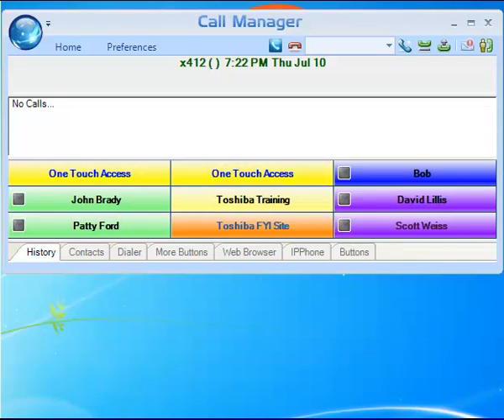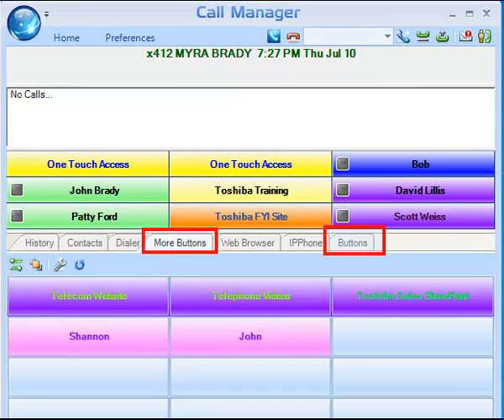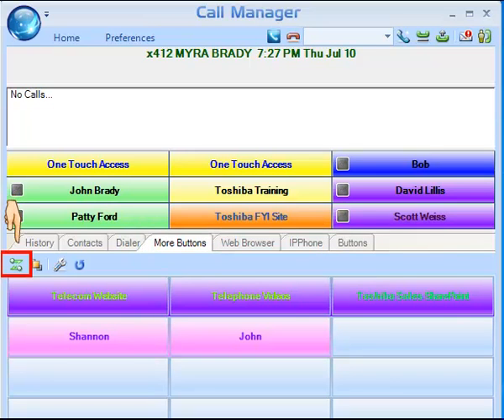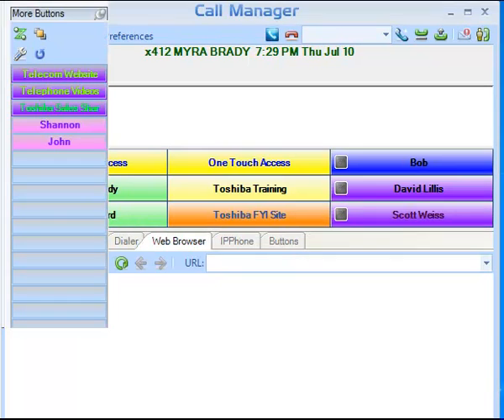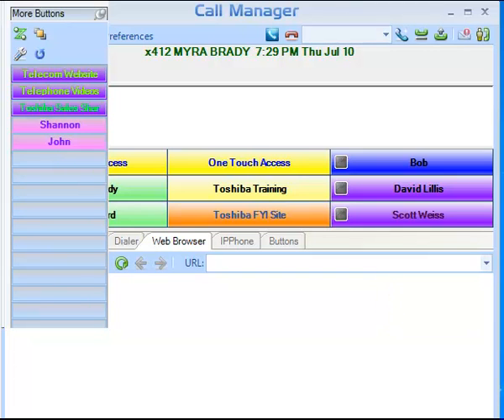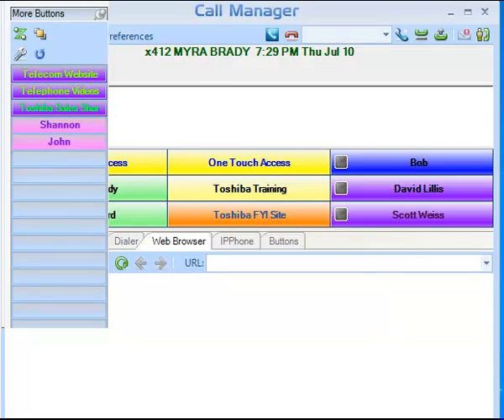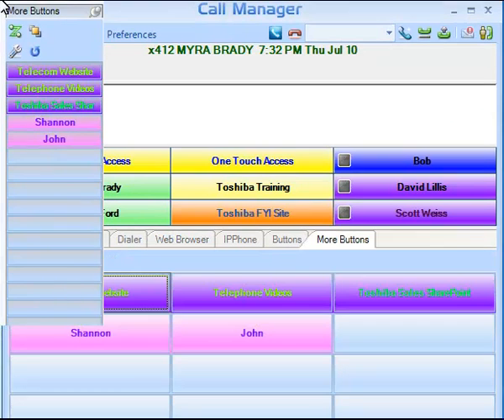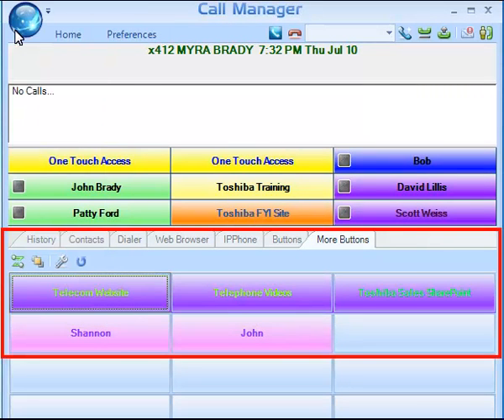Call Manager: More Buttons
Combine the capabilities of your computer and telephone into one powerful unified communication tool. Call control from your PC lets you dial, answer or transfer calls, and more, using your mouse without picking up the telephone.